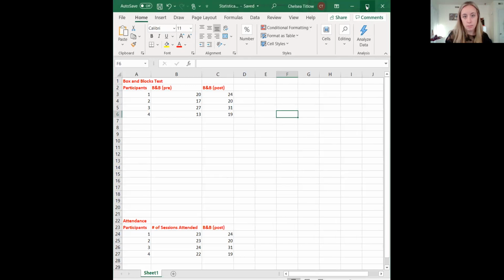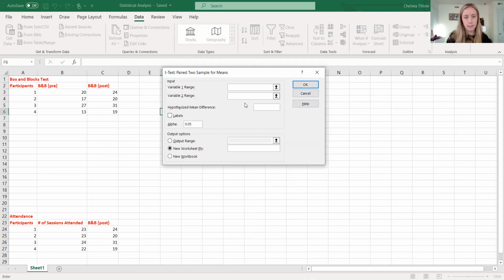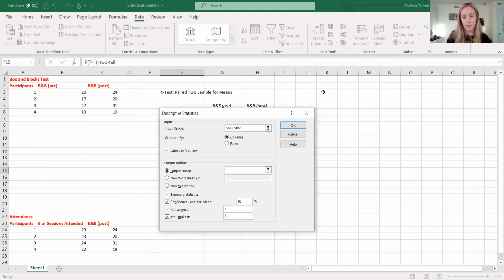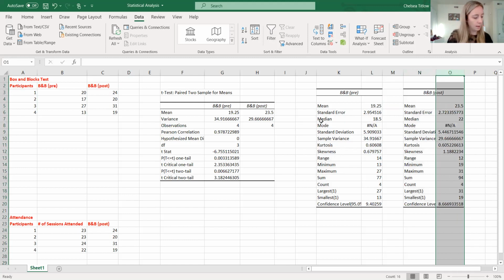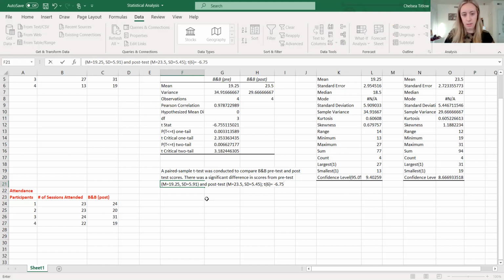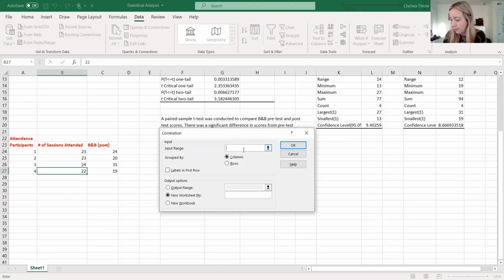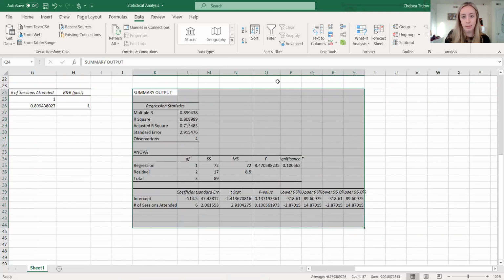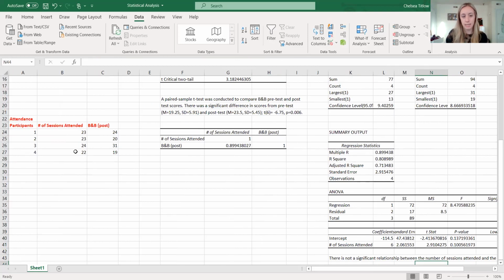Statistical Analysis- B&B Test